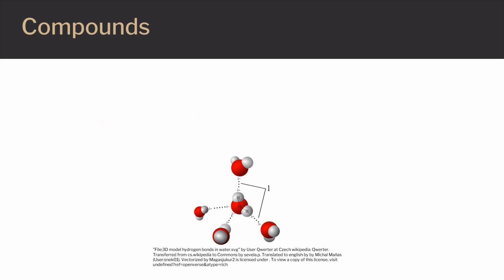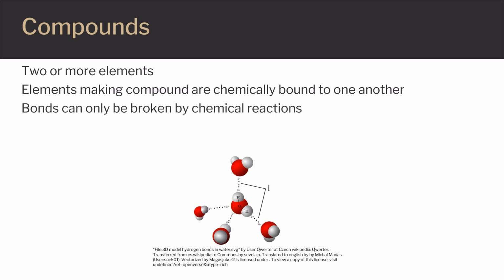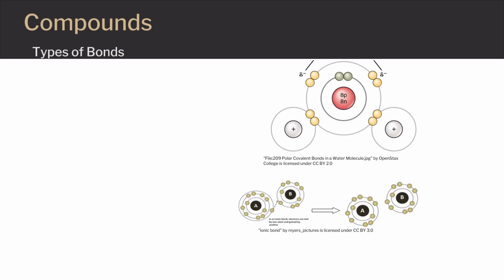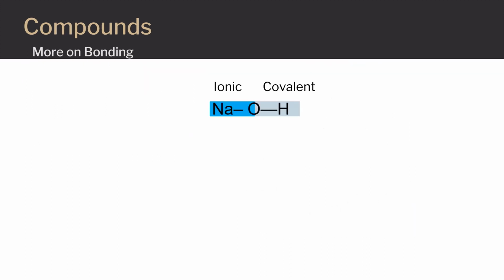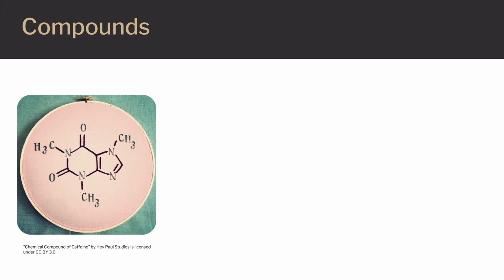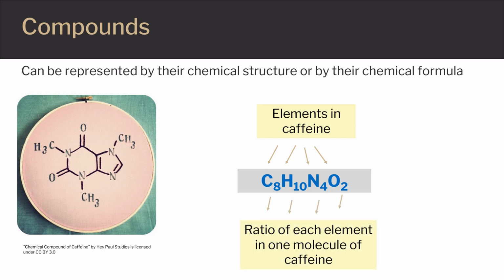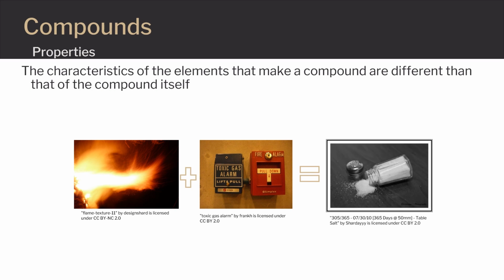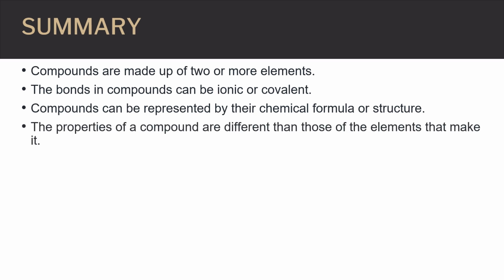Compounds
In this video into the wonderful world of chemistry, we discuss compounds.